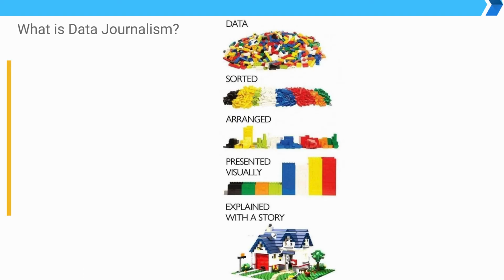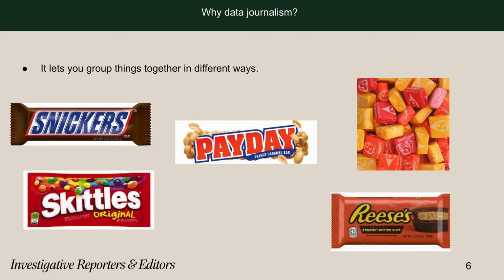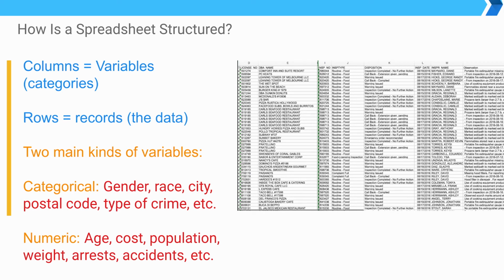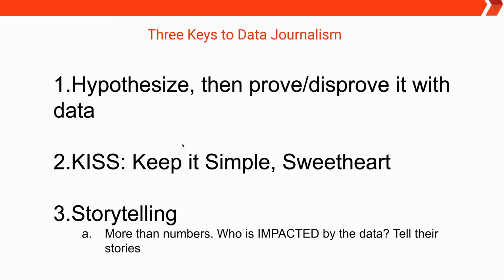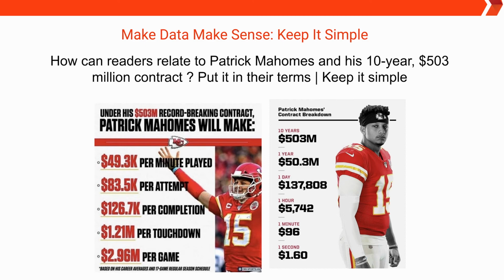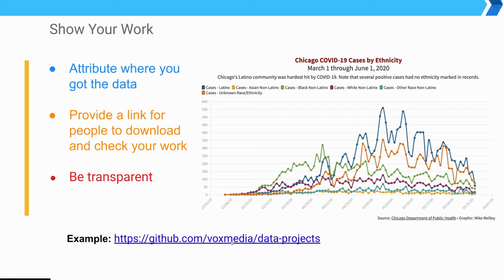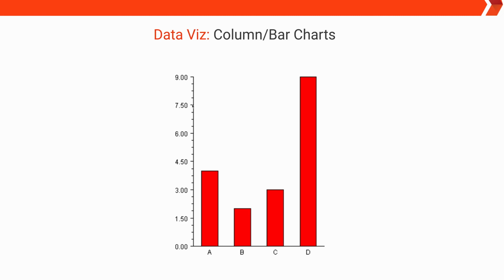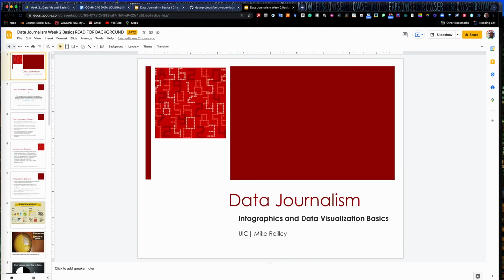WEEK 2 DATA JOURNALISM Pt 2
In our second video of week 2, Mike walks you through the basics of data journalism. Be sure to read through the homework at the end of the week 2 syllabus schedule.